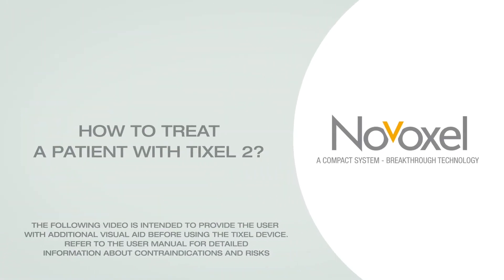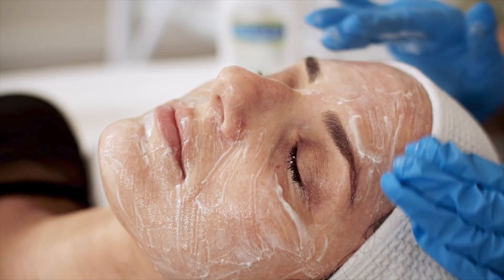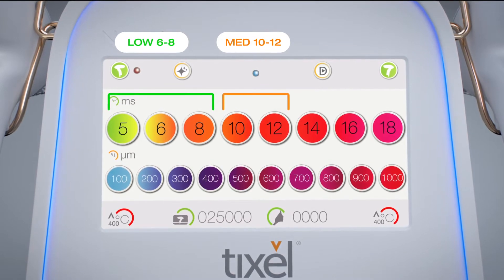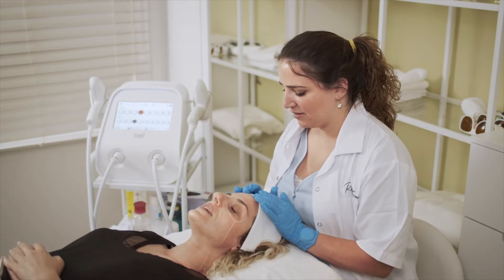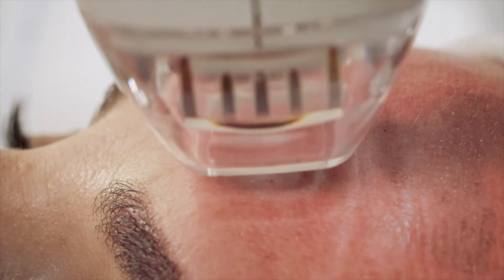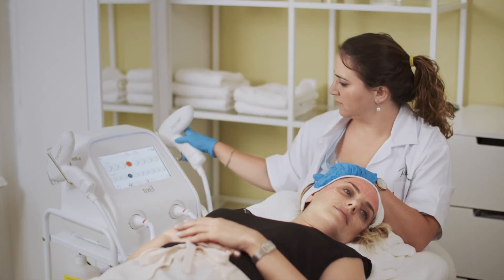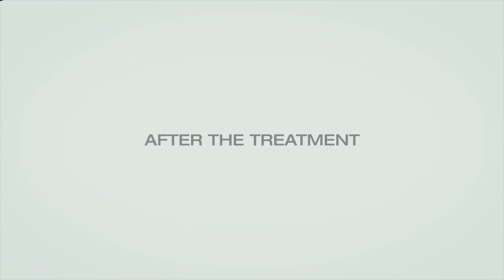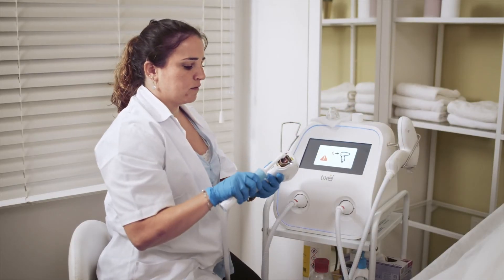Tixel 2 clinical video Final